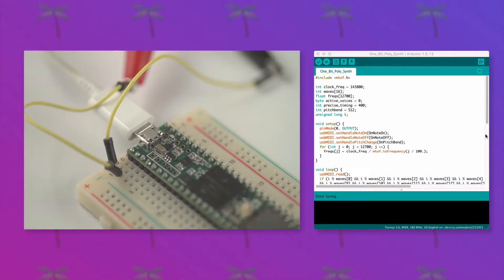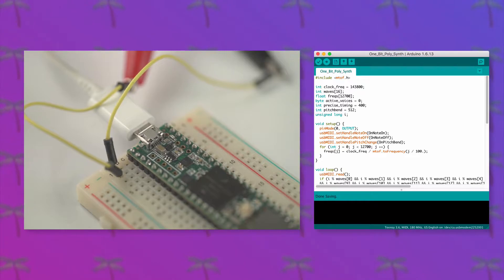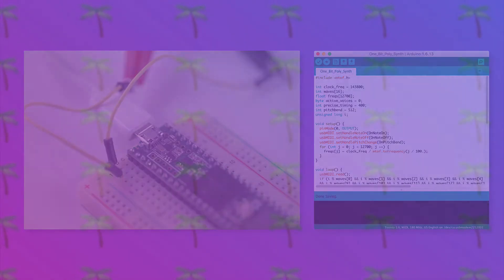One Bit Polyphonic Synth with Sixteen Voices